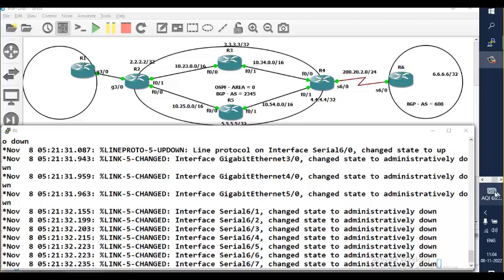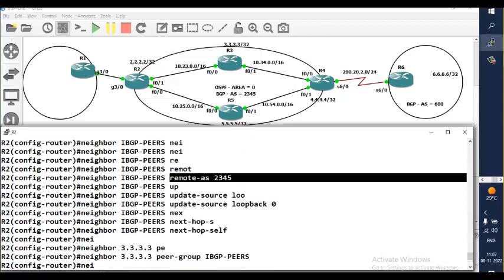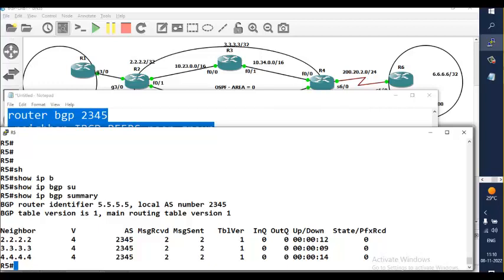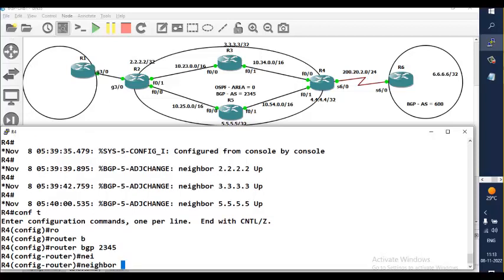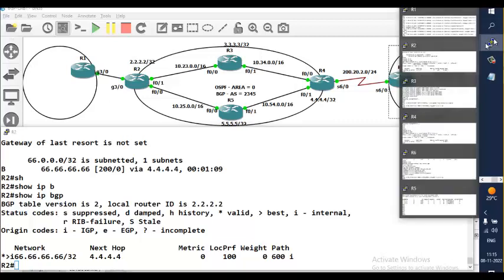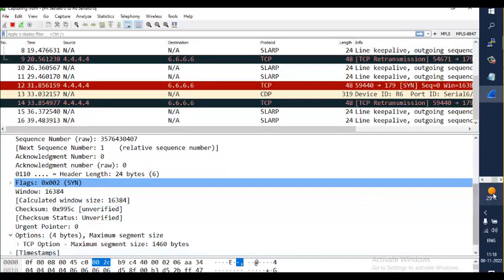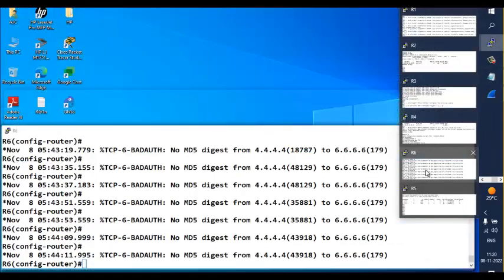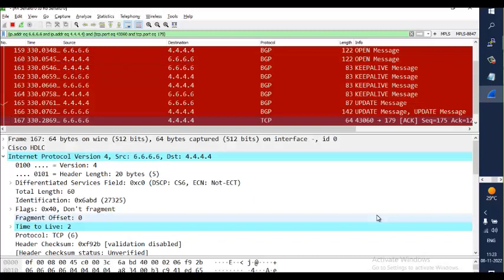BGP Oct 2022 Part 7